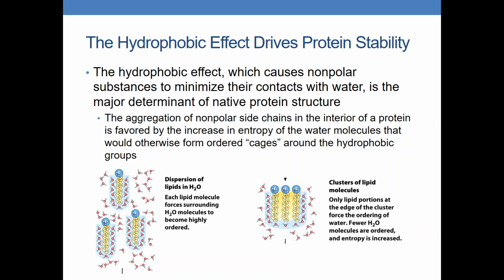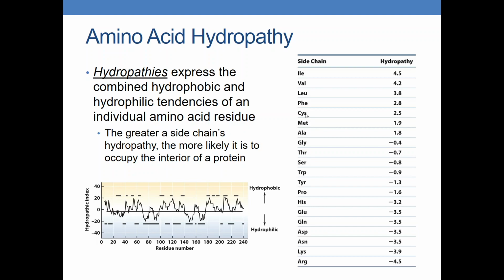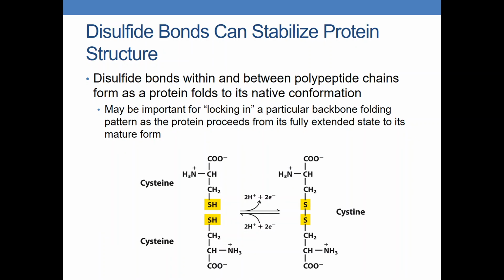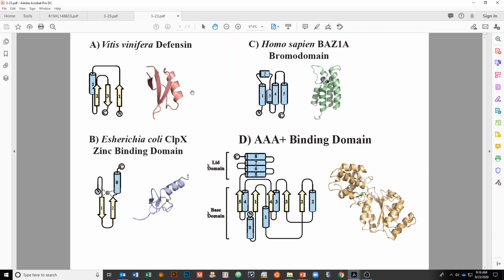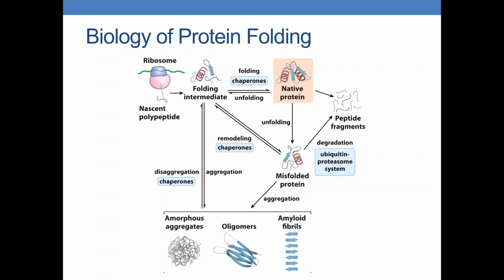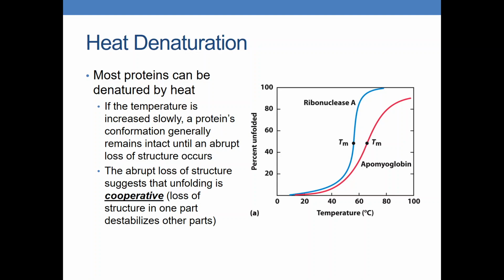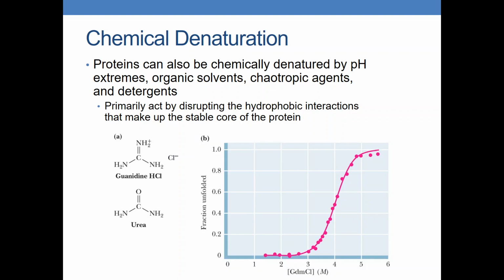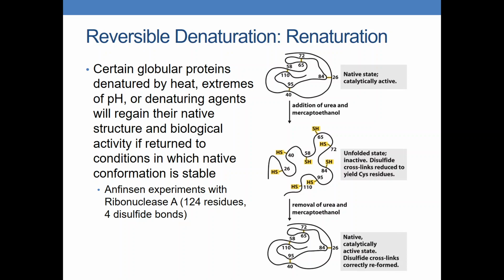Chapter4 Pt6 CHEM4500